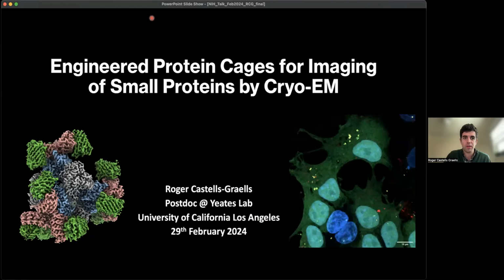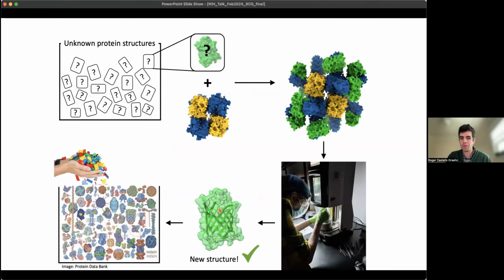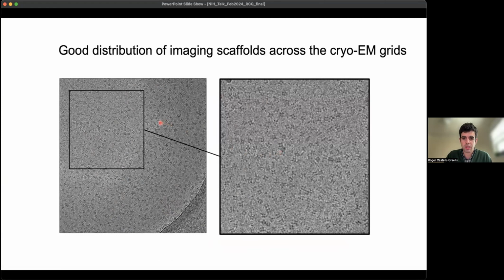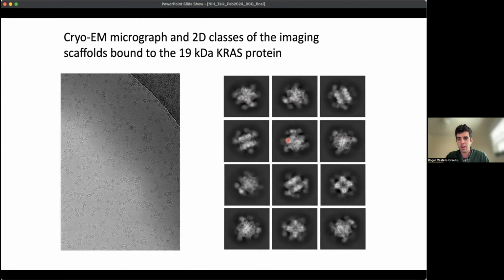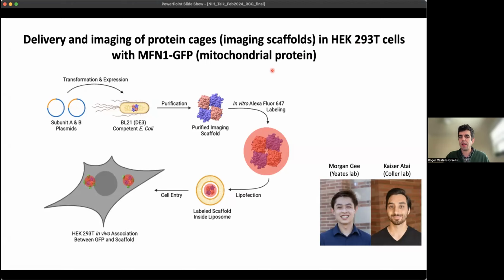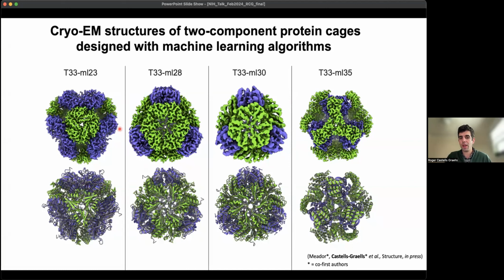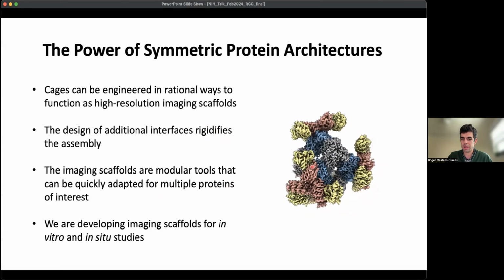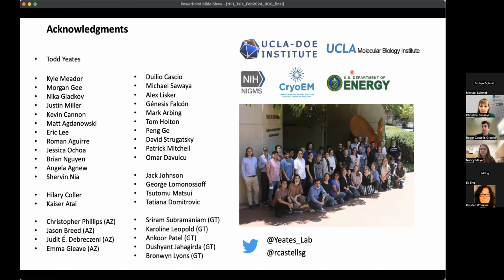February 29, 2024: Roger Castells-Graells, Ph.D., University of California, Los Angeles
Engineered Protein Cages for Imaging of Small Proteins by Cryo-EM

Recent technical advances have made cryo-electron microscopy (cryo-EM) an attractive method for atomic structure determination, but problems of low signal-to-noise prevent routine structure determination of proteins smaller than about 50 kDa. We have developed symmetric protein imaging scaffolds to display and solve the structure of small proteins. In earlier work, we demonstrated the design of a novel protein cage scaffold with sufficient rigidity and modularity to reach an imaging resolution of 3.8 Å for a 26 kDa protein. In the present work, we use molecular engineering techniques to further rigidify a new cryo-EM imaging scaffold, enabling 3 Å or better resolution imaging to be achieved, even for very small proteins. We apply this system to the key cancer signaling protein KRAS (19 kDa in size), obtaining four structures of oncogenic mutational variants by cryo-EM. Importantly, a structure for the key G12C mutant bound to an inhibitor drug (AMG510) reveals significant conformational differences compared to prior data in the crystalline state. The findings highlight the promise of cryo-EM scaffolds for advancing the design of drug molecules against small therapeutic protein targets in cancer and other human diseases.